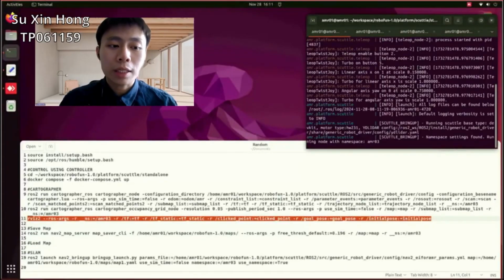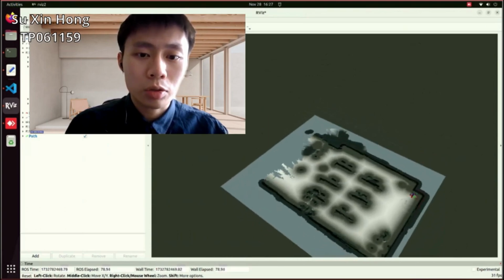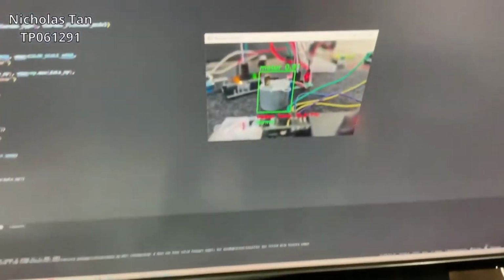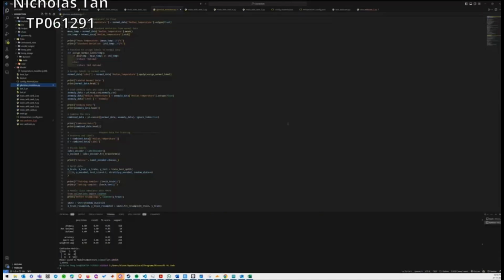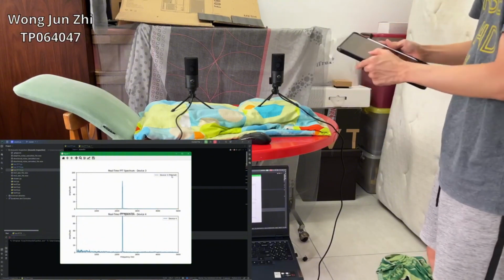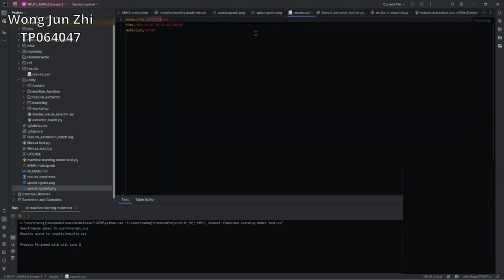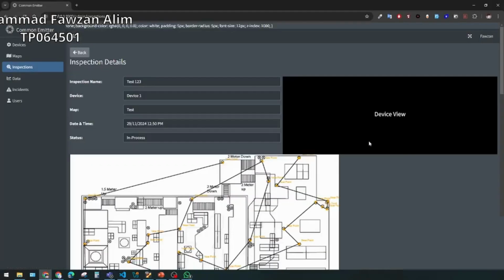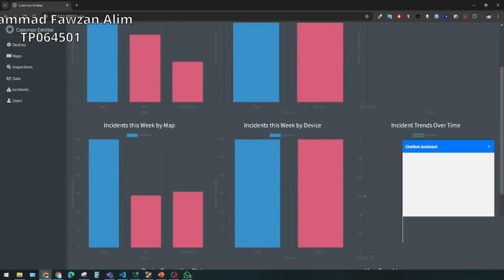Magiex 2025 PREDICTIVE GUARD